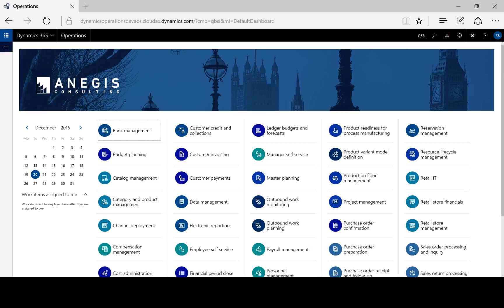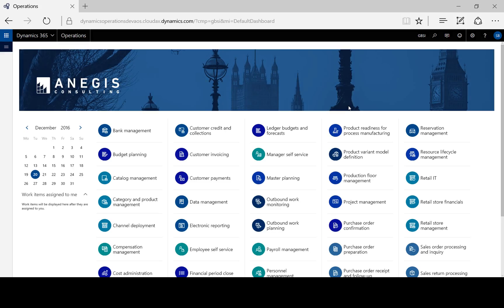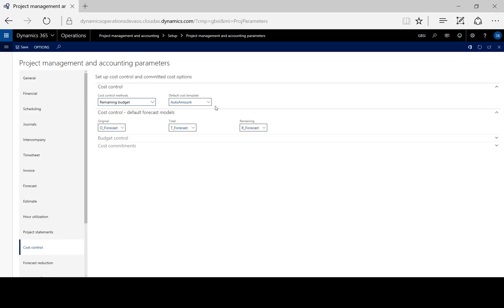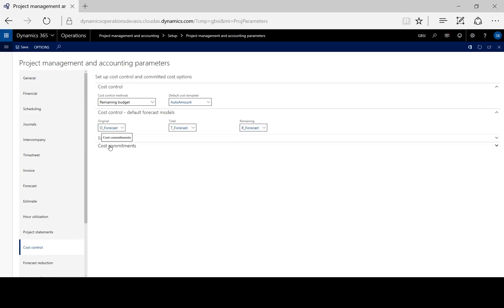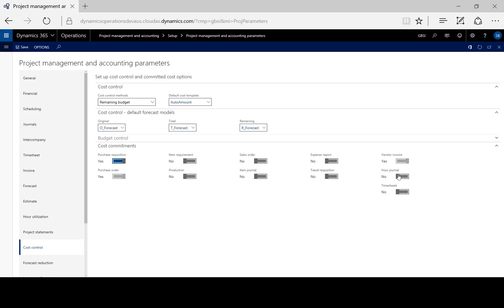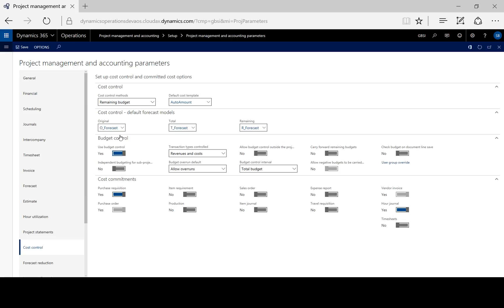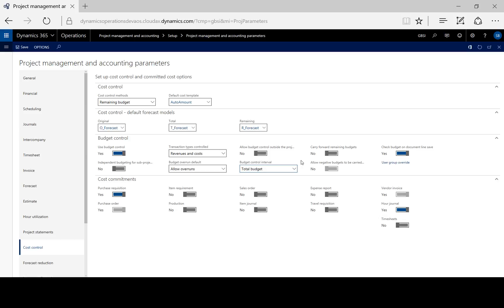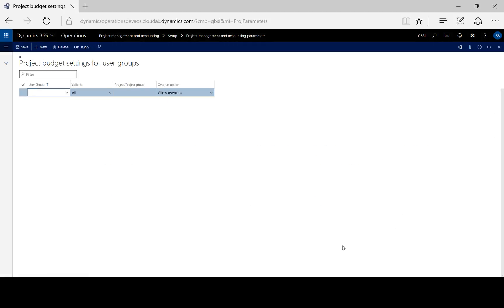Dynamics 365 Finance & Operations - Project Cost Control Settings